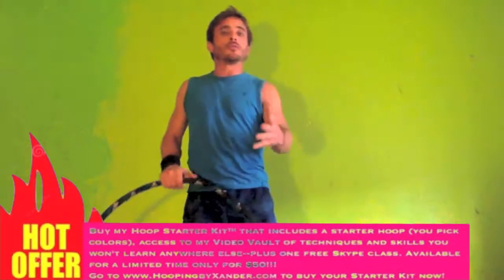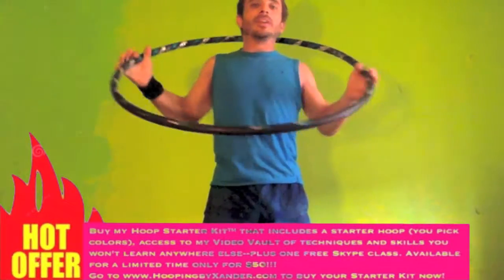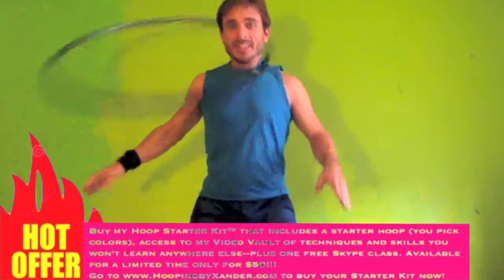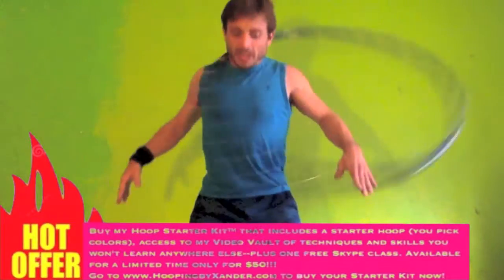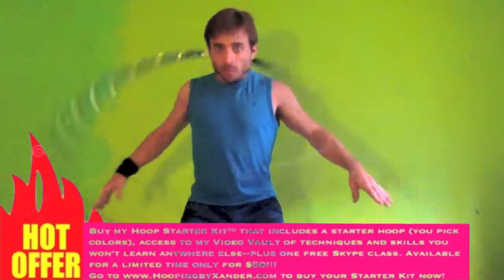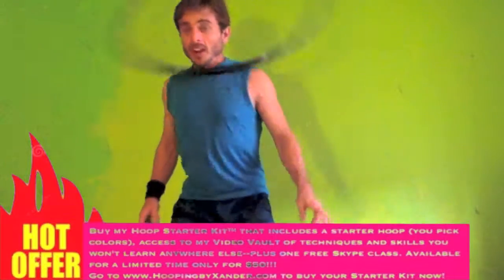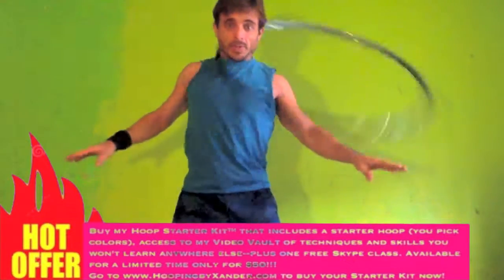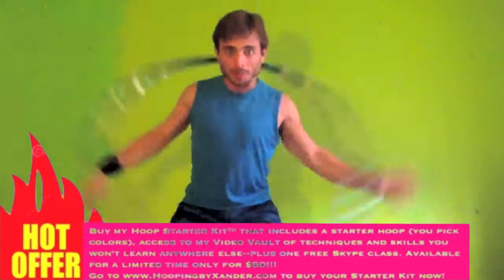1 How to Hula Hoop Hoop Tricks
Hooping by Xander™ hula hoop videos teach you hula hoop tricks, how to hula hoop, with a weighted hula hoop, led hoops,  hulahup, and more!